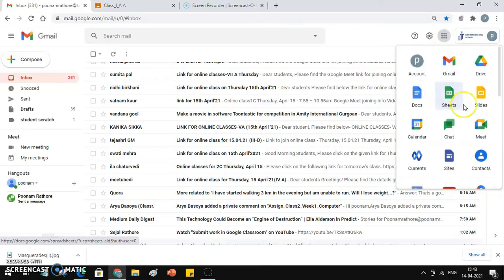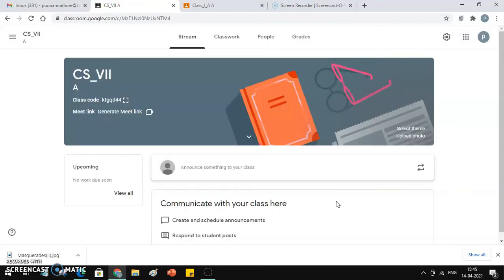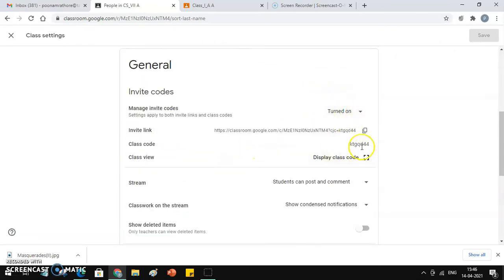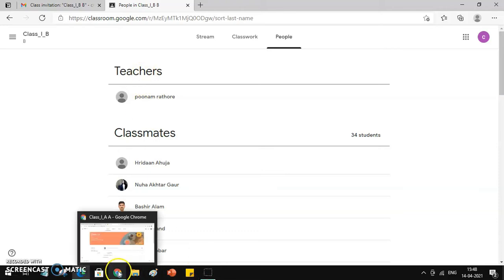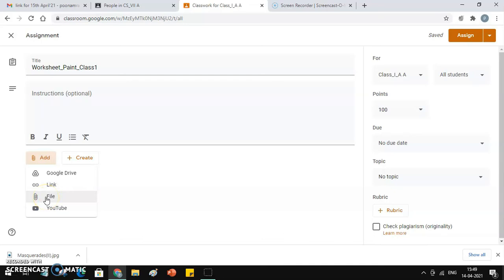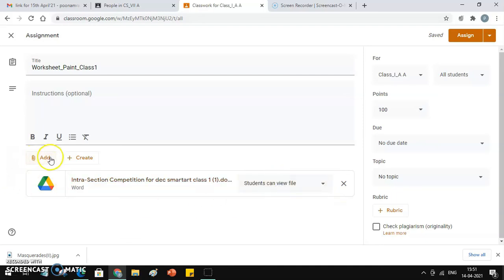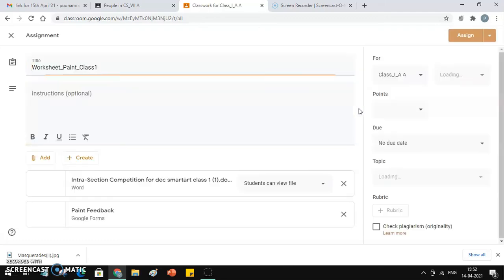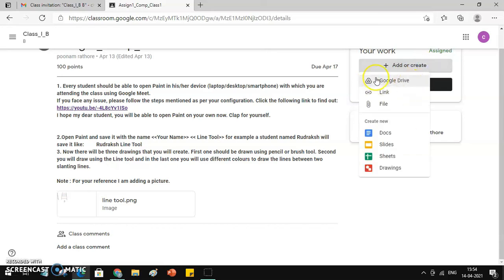how to use How to create assignment for students in Google Classroom Teacher Tutorial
This is a teacher video tutorial about Google Classroom. During this pandemic, teachers are doing wonderful job. They are now acquainting themselves with latest IT Tools. One of them is Google Classroom. Let's learn:
1. How to create a Google Classroom
2. How to create assignment in Google Classroom
3. How to add other teachers in your Google Classroom
4. How students can join your Google Classroom